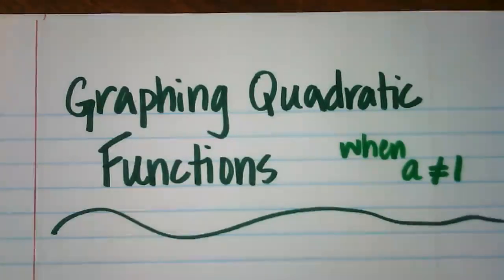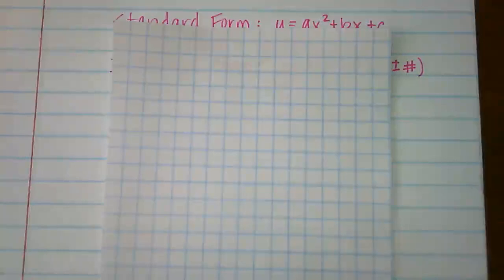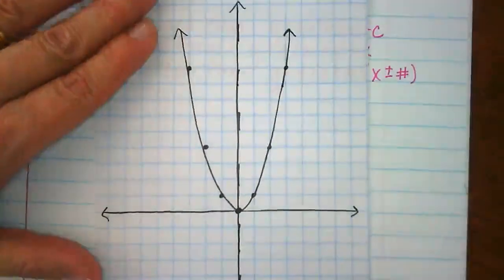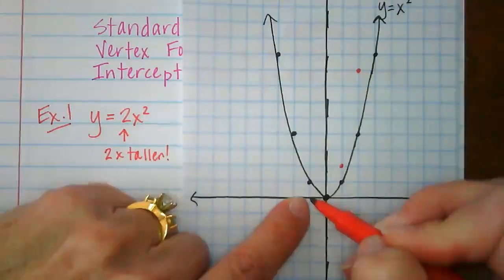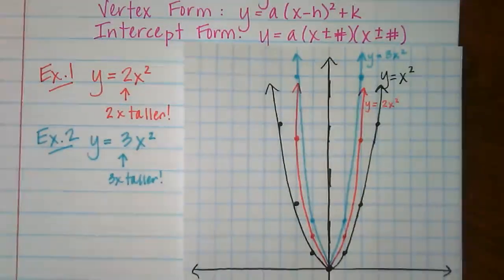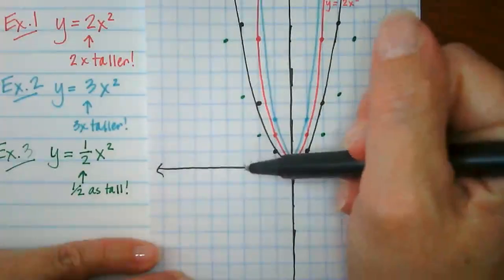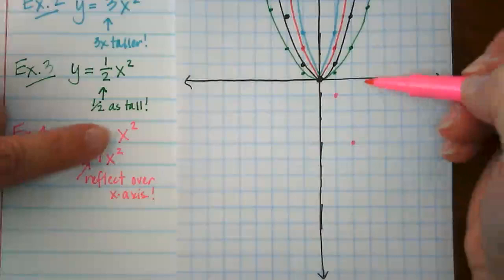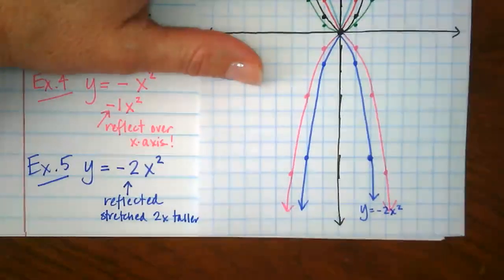Graphing Quadratic Functions A